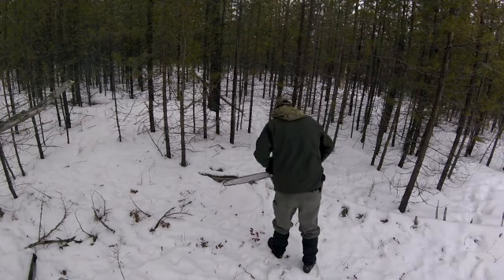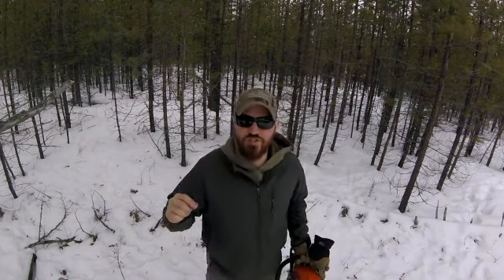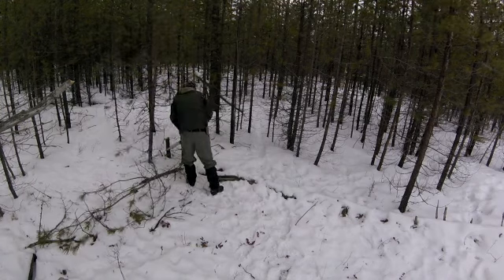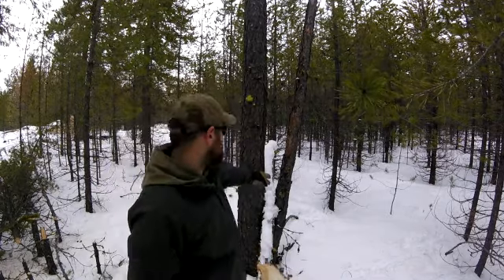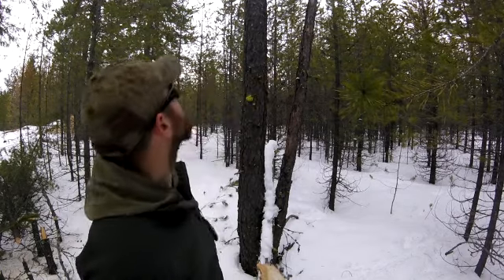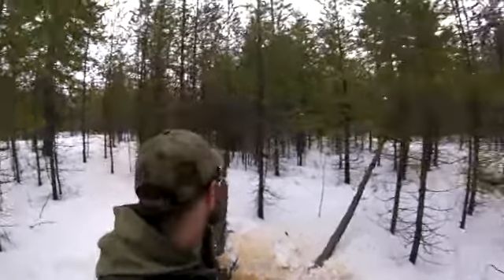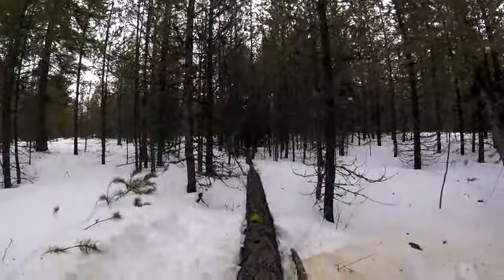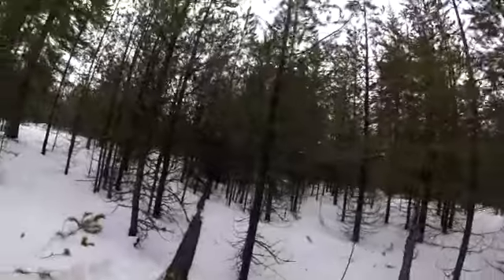Making Bets On The Homestead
couple makes a bet on their off grid homestead!!

Chad & Shelby Catron

We are a family that decided to make a huge lifestyle change. We bought 20 raw acres and carved in our homestead and built our home from the ground up with our own two hands. Twice!!!
We live completely off grid and we are growing our farm! We have pigs, goats, horse, chickens, cats & dogs.
We build & grow our homestead when we can with cash so we are debt free!
But we are always making the best of every day and enjoying our babies.

Mailing
Athol Idaho 83801